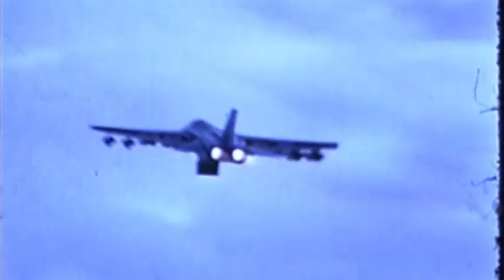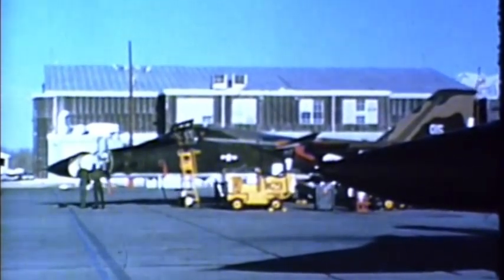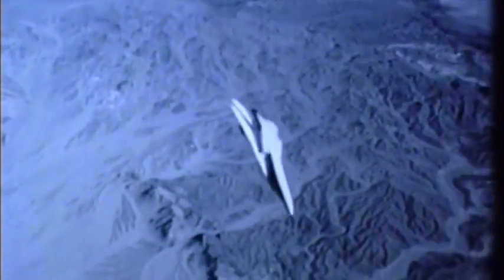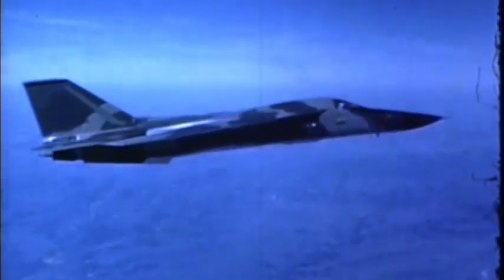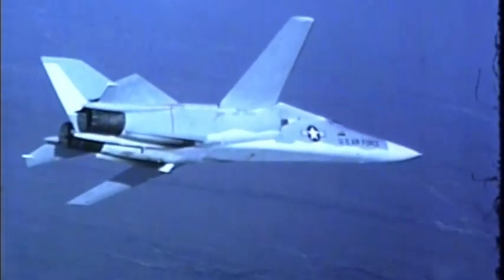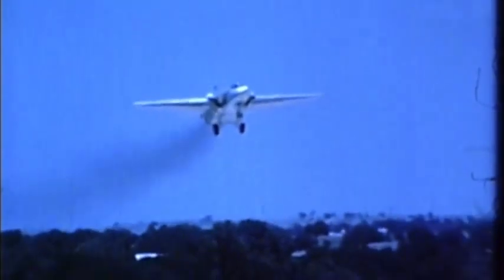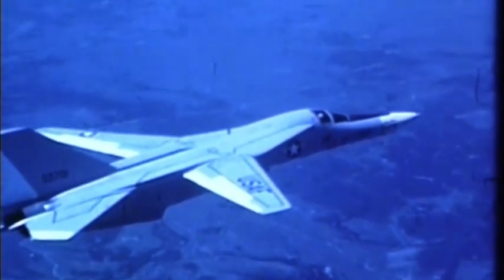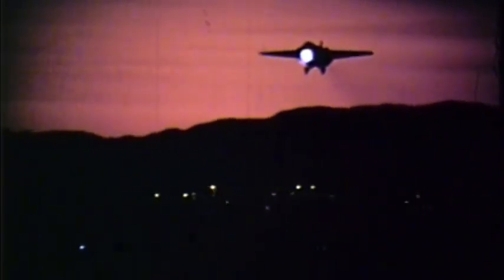F-111 Aardvark Status Report February 1968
An unclassified project update from General Dynamics Fort Worth on the development of the F-111 Aardvark.  Sorry that some of the scenes are a bit dark, but the brightness of the engine exhaust affected the exposure on the original 16mm film, and it's the best I could make of it. Enjoy.  For more on the Aardvark and these updates, see: